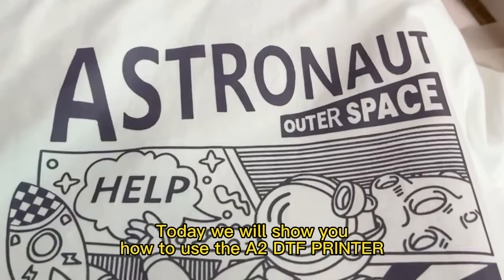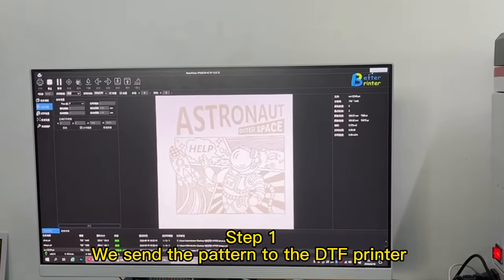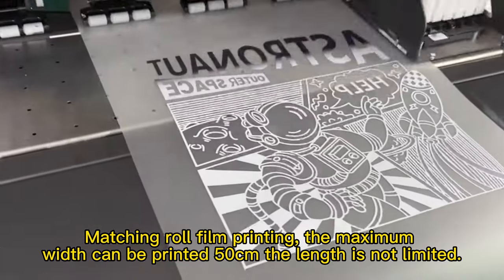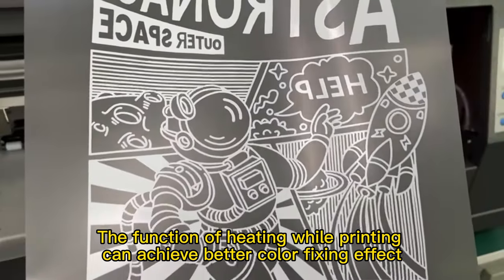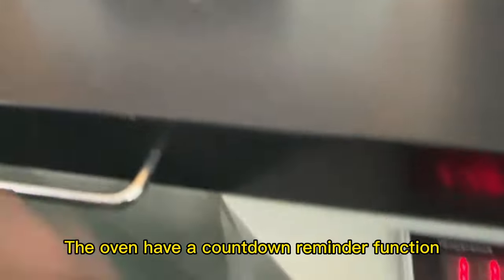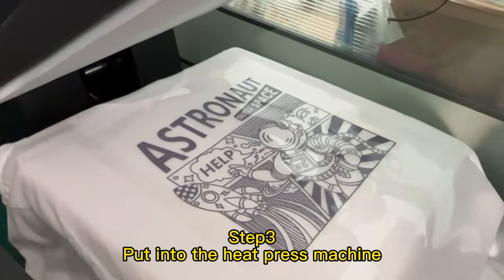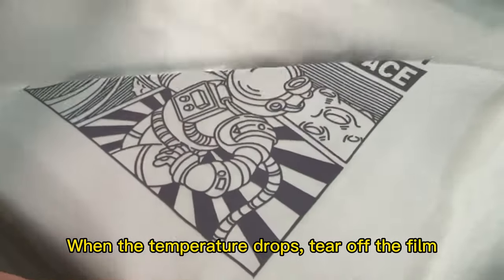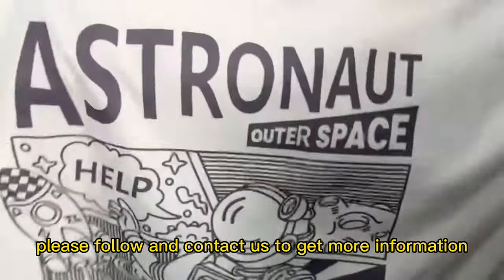EraSmart dtf printer